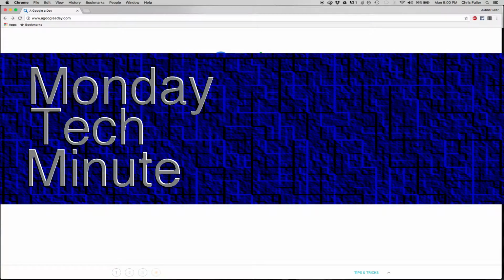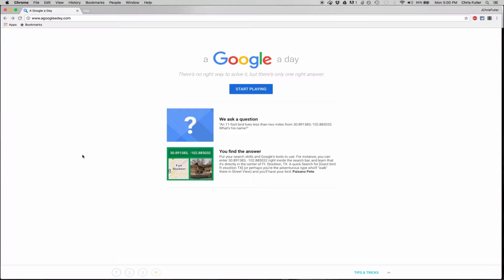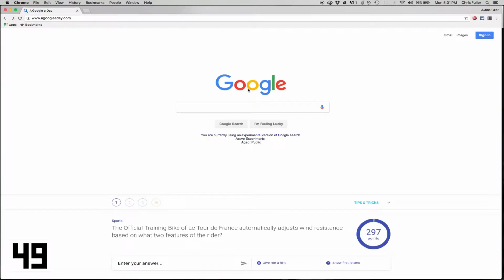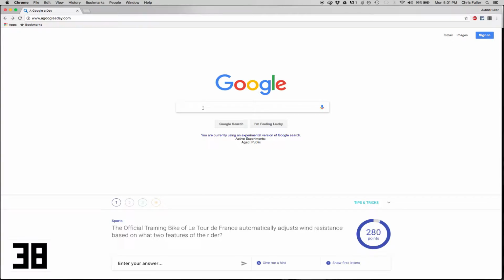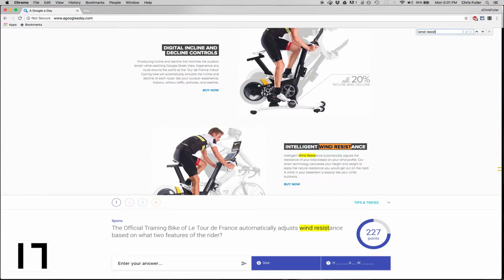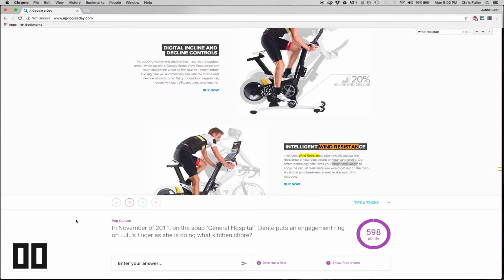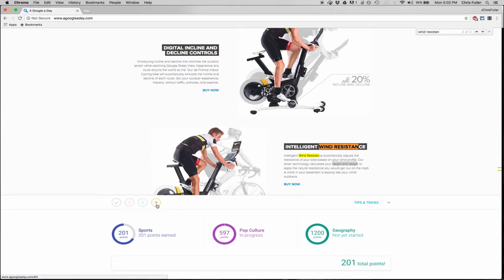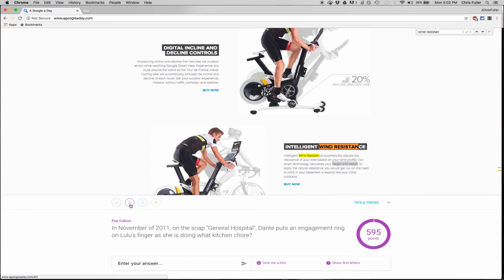Monday Tech Minute - Episode 21 - A Google A Day